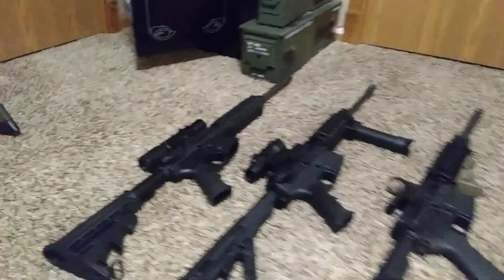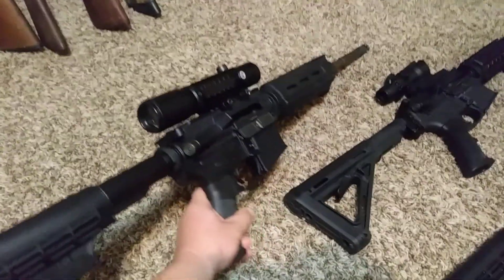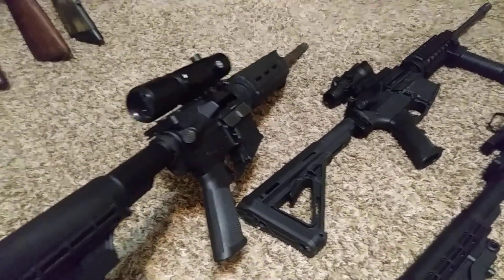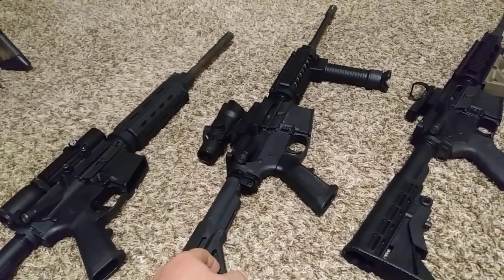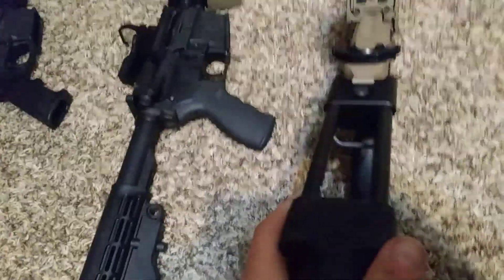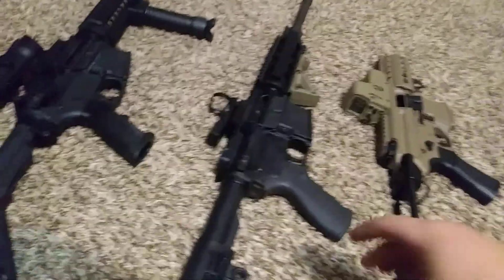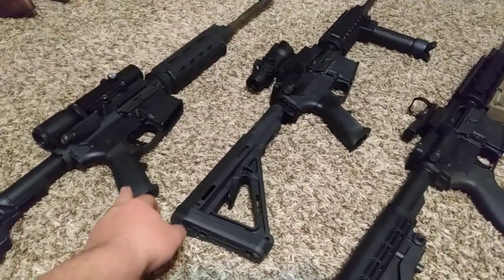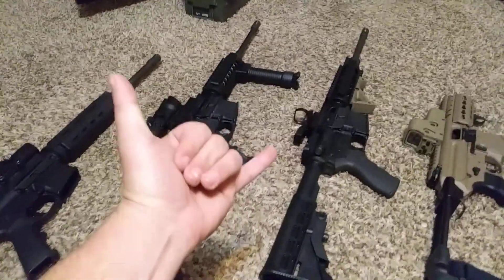Scopes or optics for a SHTF or WORL rifle!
Which do I prefer for a rifle for a SHTF situation?